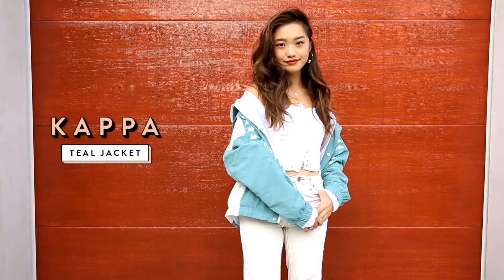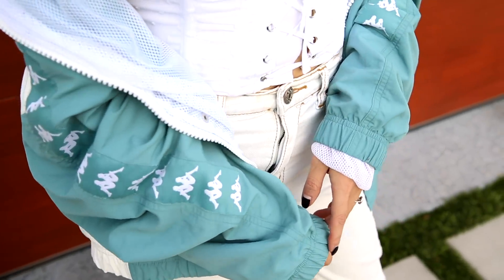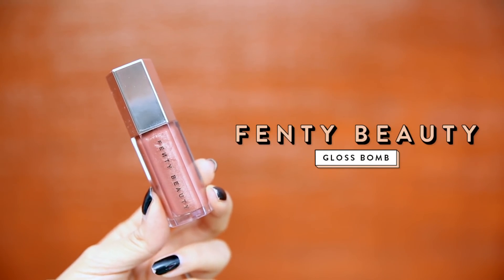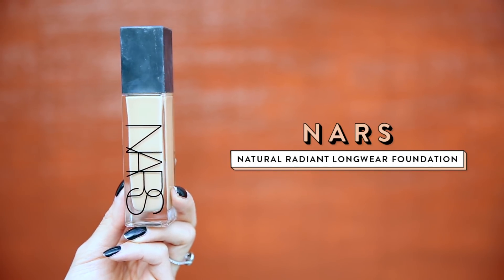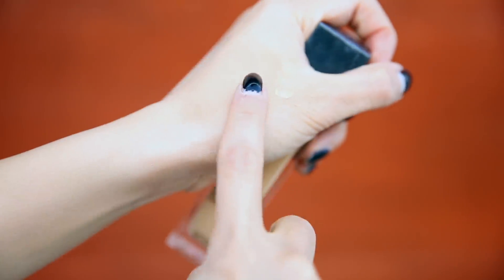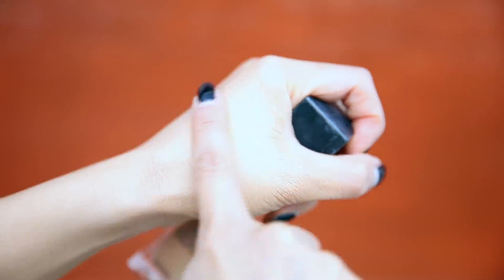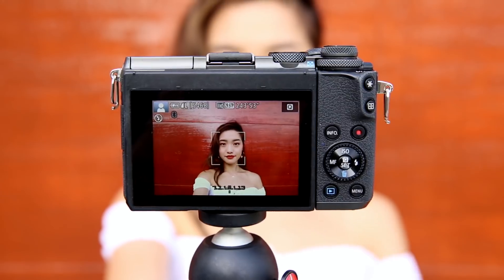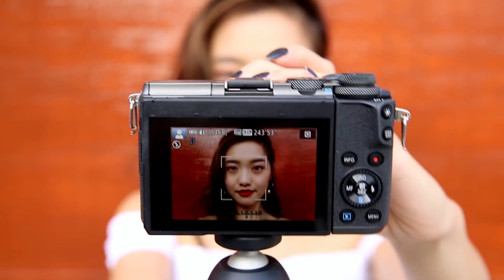January Favorites 2018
The first month of 2018 has passed and I’m here to bring you my favorites of January!

❐ ON ME  ❏
➥ Top: Guess
➥ Earrings: Adornmonde
➥ Lips: Freckle Fiesta - Fenty Beauty